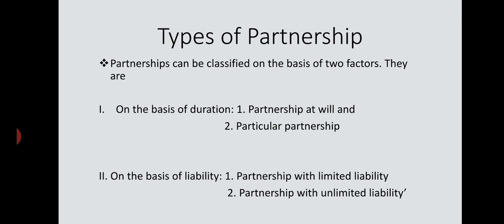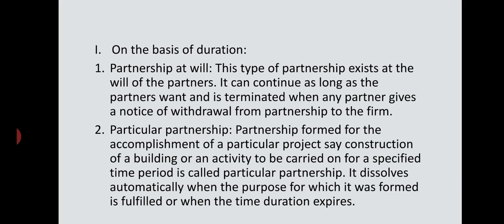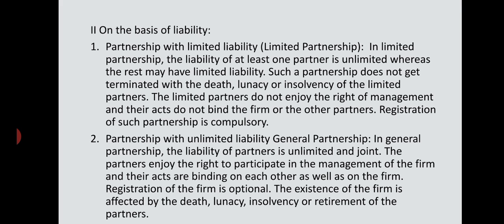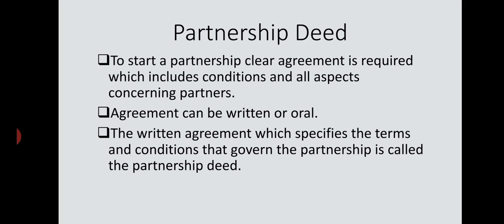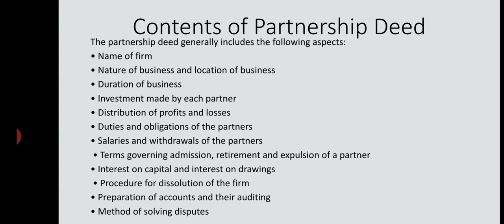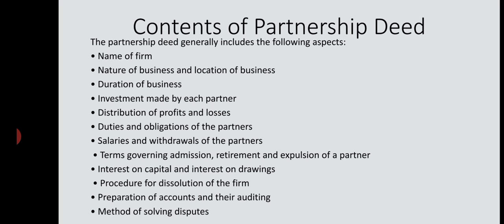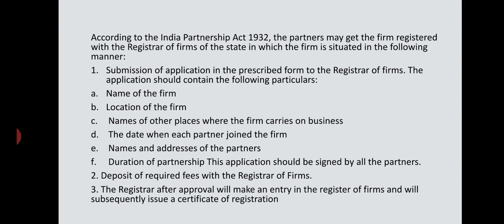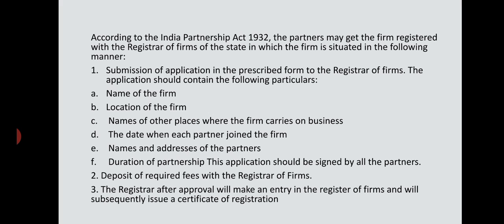By Prof S. M Mutagekar PU-I Class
Types of Partnership